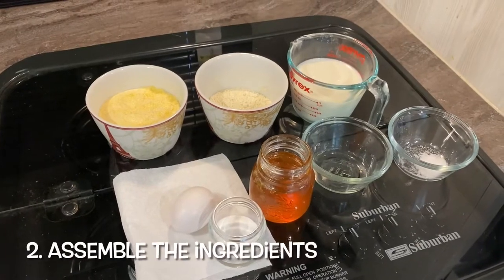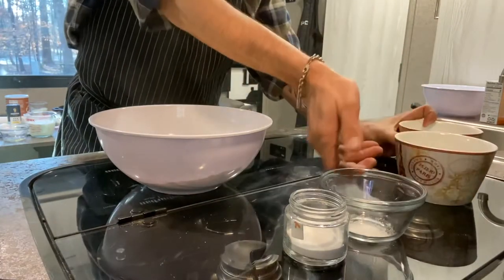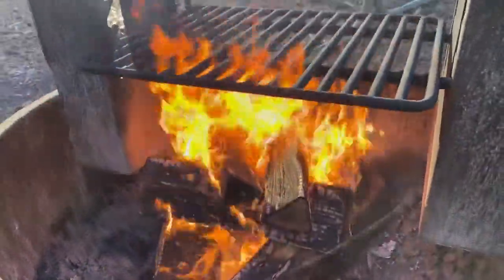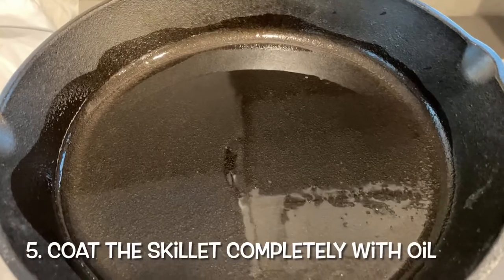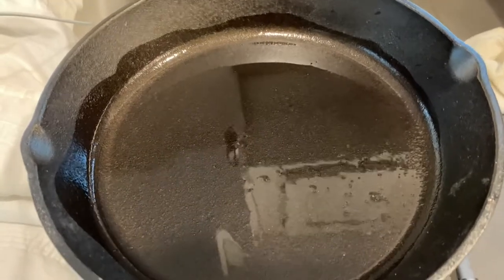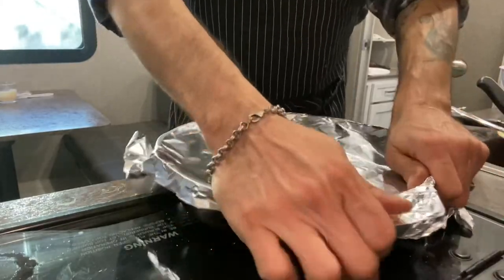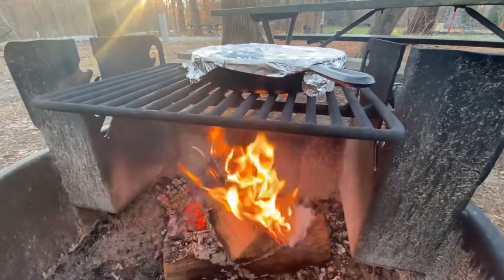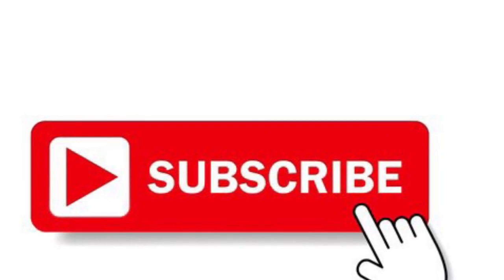Fall Camping - Campfire Cornbread Recipe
In this week’s episode, Chef Seb demonstrates how you can make his tasty cornbread using a cast iron skillet at your campfire. Watch this easy step by step video to learn how to make the perfect bread to go with the next cup of chili this fall and winter!